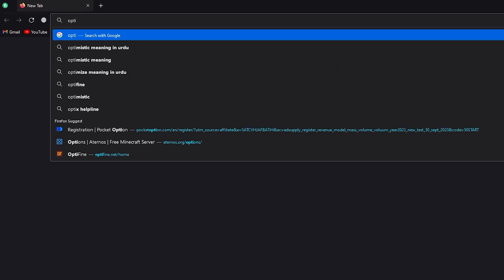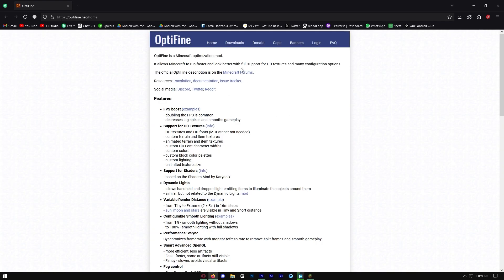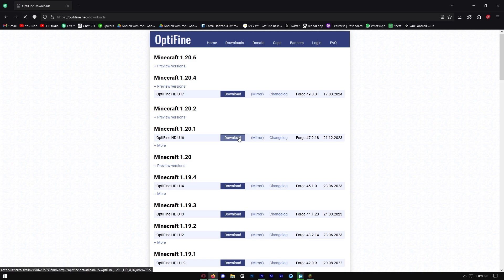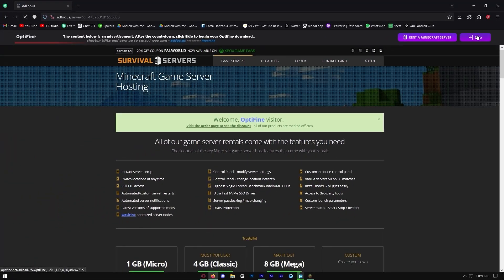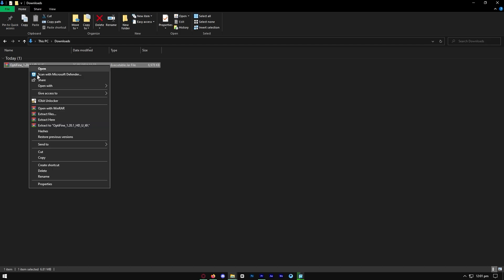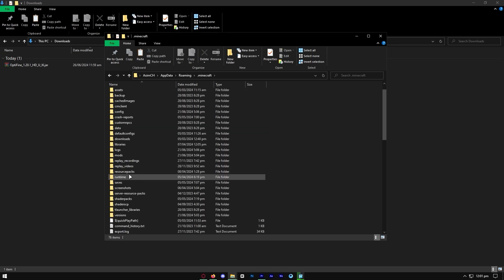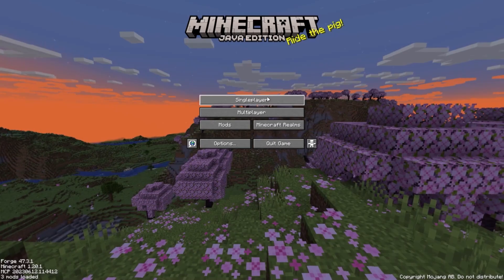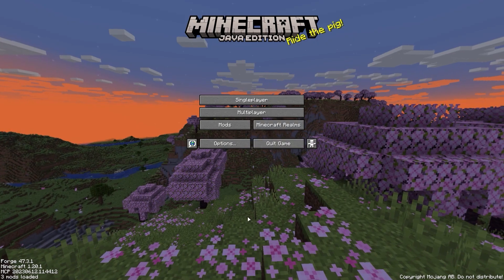How To Download Optifine For Minecraft 1.21! - PC, Windows, Mac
In this video I show you how to download and how to install optifine for Minecraft version 1.21. This video will show you step by step and will work for PC, windows and mac! This is an optifine download tutorial!